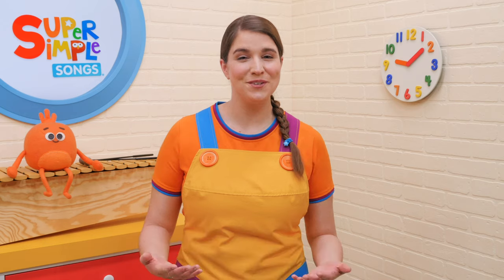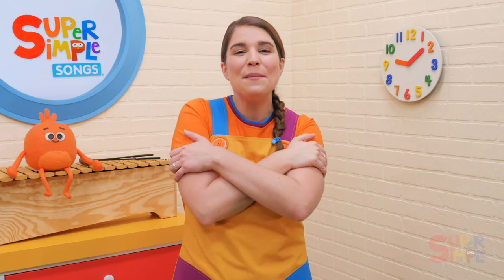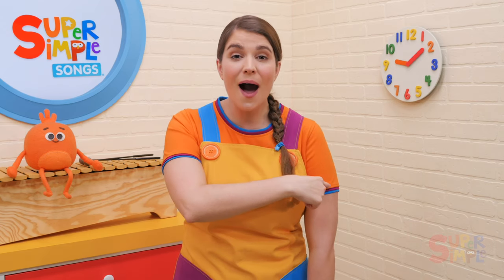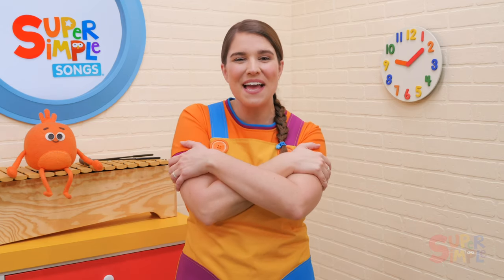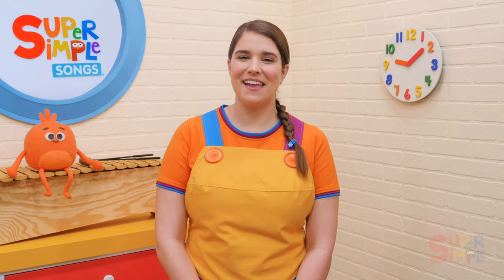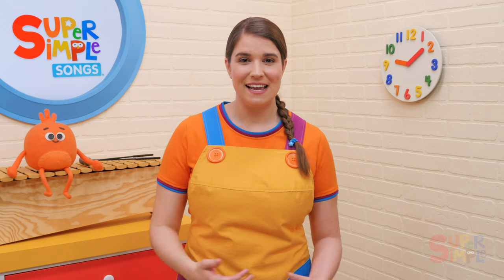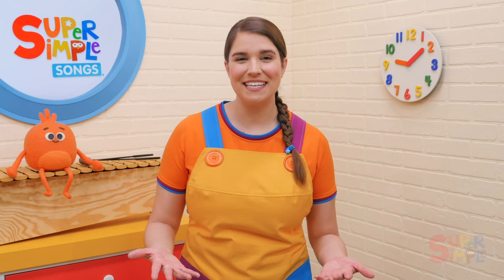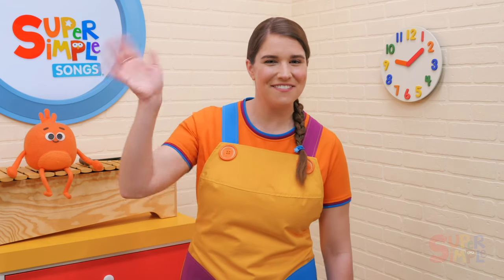Learn How To Teach "My Teddy Bear" - Kids' Song for Teaching Parts Of The Body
"My Teddy Bear" is a very sweet and simple kids song that's great for teaching parts of the body to your preschoolers, kindergarteners, ESL/EFL learners, young homeschoolers, or any young children! Join Caitie as she introduces the song, shows you how to lead your classroom, and provides some great activity ideas to extend on the song.

More songs, lyrics, and free teaching resources!

Perfect for ESL, EFL, preschool, and kindergarten classes! Super Simple Songs is one of the most popular educational song series of all time and is used in hundreds of thousands of classrooms and homes in every corner of the globe!